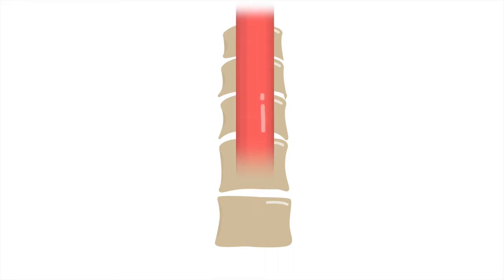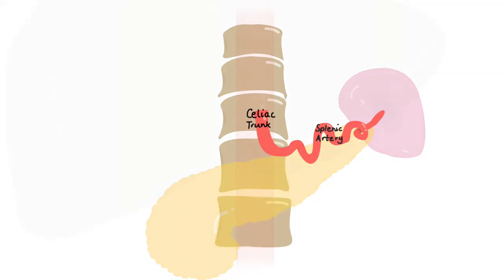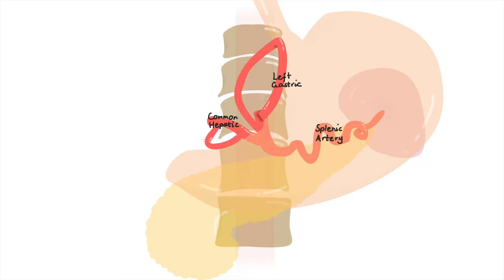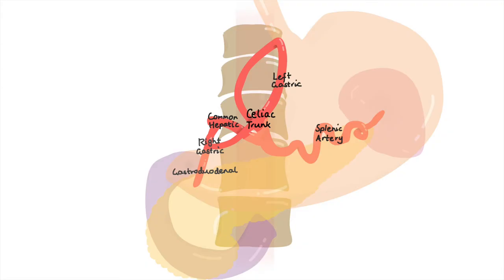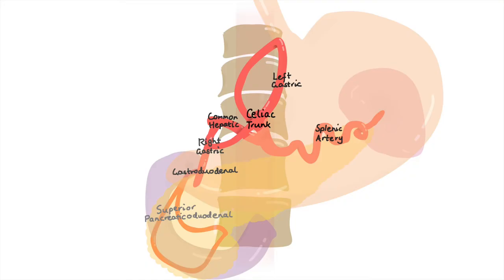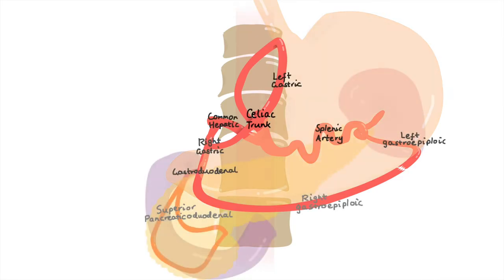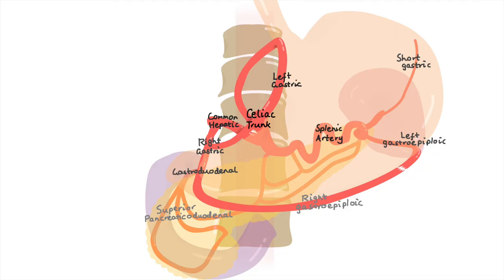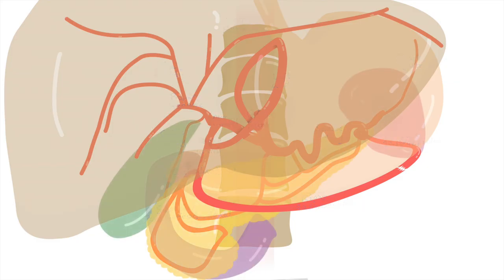Celiac Trunk Branches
Celiac / coeliac trunk anatomy and branches, drawn out simply and schematically..

We take deeper look at the celiac trunk, with surrounding viscera intact.